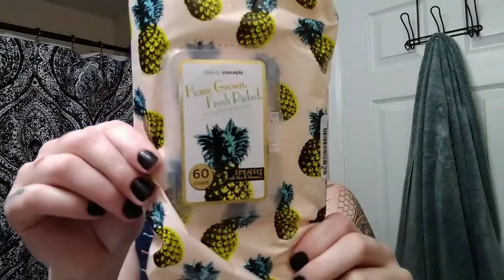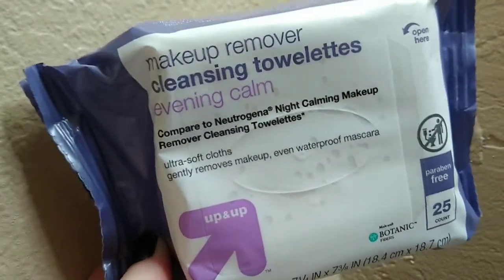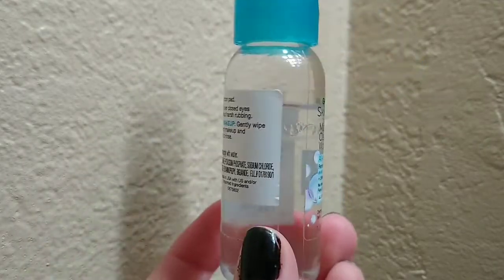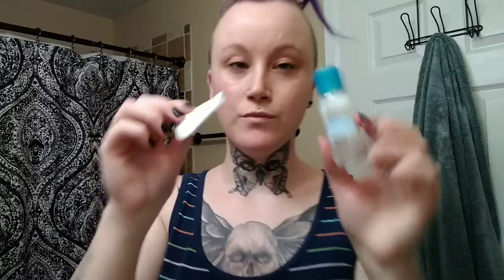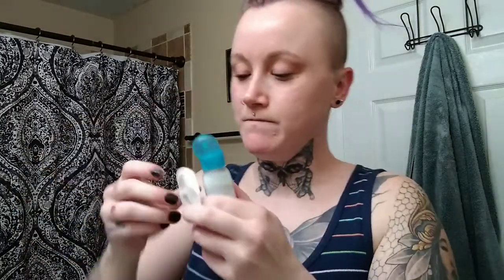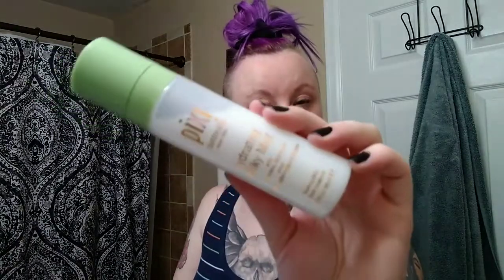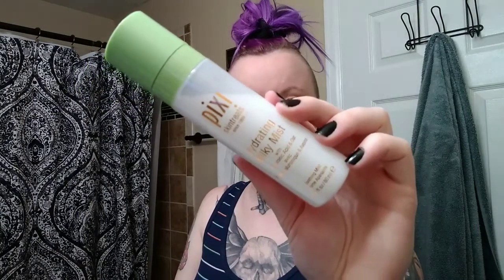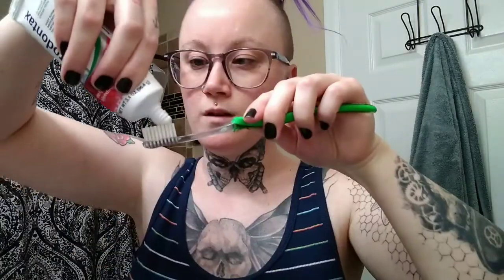Get Unready With Me- 2019 Skincare Favorites (part1)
Hey y'all!! So I love watching get Unready with me videos, so I decided hey why not I will try it out !!! Hope y'all enjoy let me know below what y'all like to use when you take off your makeup.
As you saw in the title this is part 1. i have a handful of skincare products i love so i wanted to share them in use and my different routines on different videos!